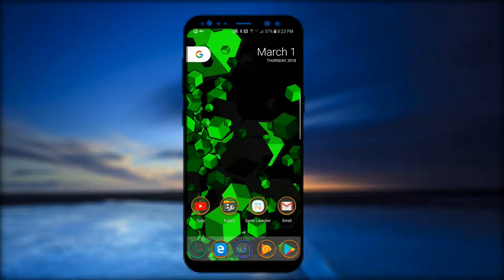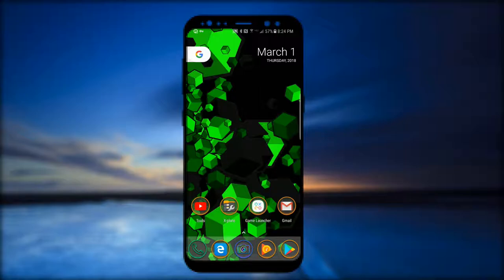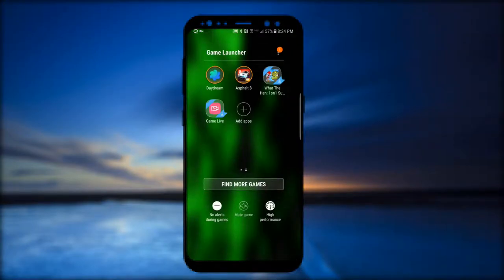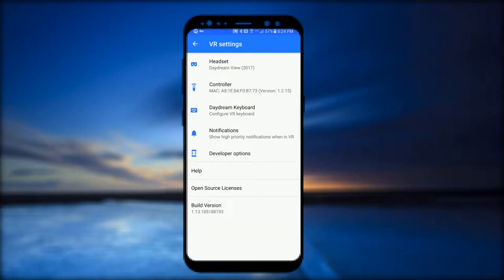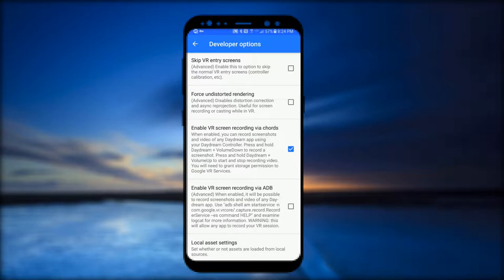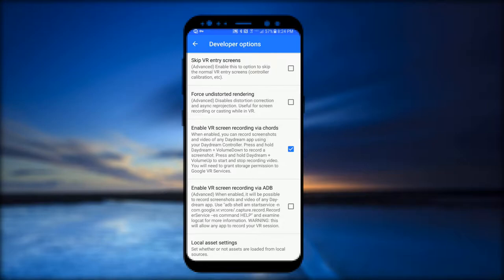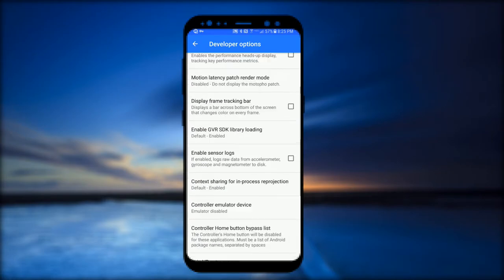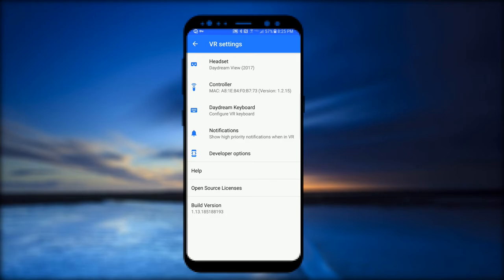Recording added to Google Daydream app!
Here's how to enable it!